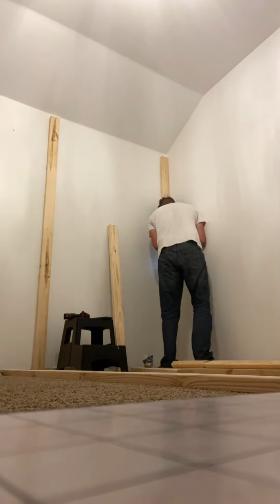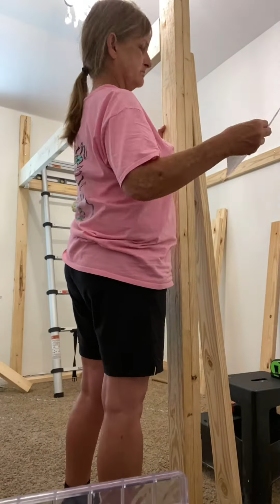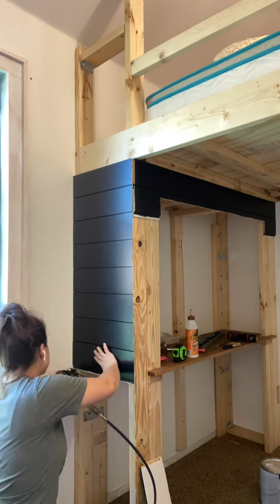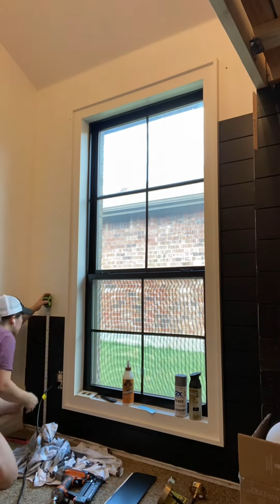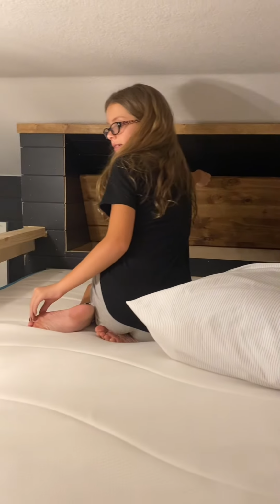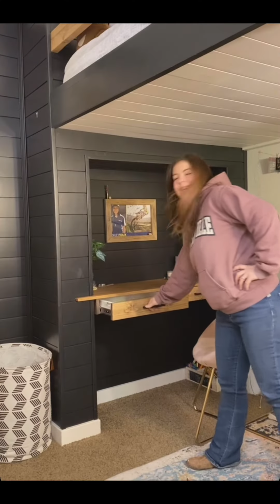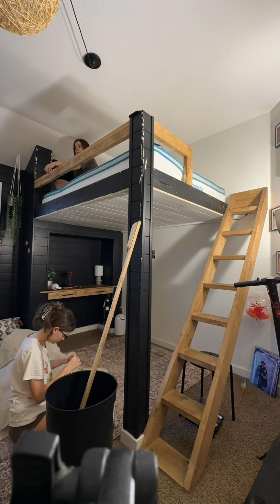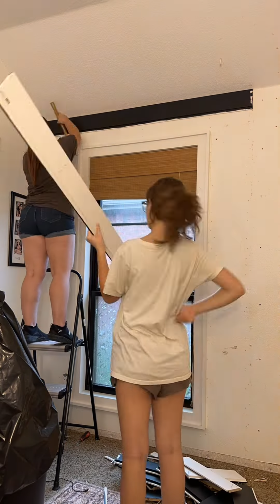Loft Bed Build! + a shocker at the end!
I poured my heart and soul into creating this incredible loft bed, complete with a cozy study nook and hidden storage compartments. It was a labor of love that took weeks to complete. But, as they say, time flies, and my daughter is ready for a more grown-up space.